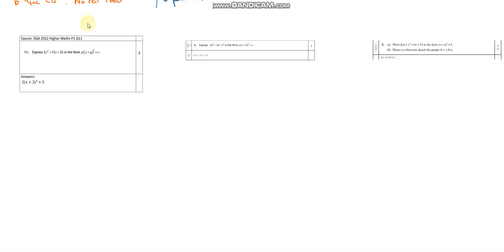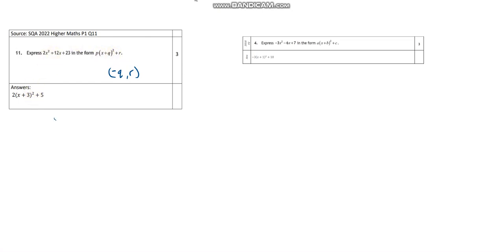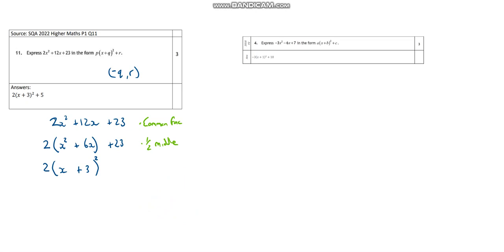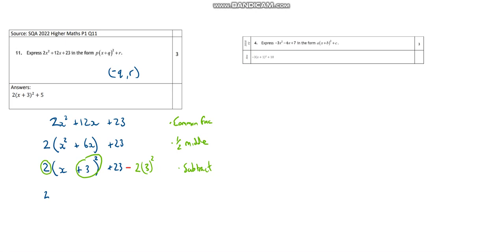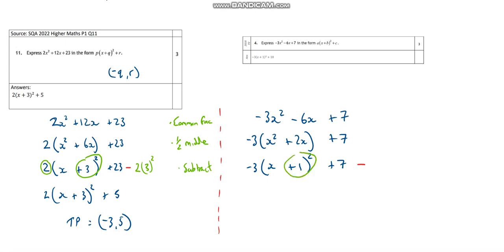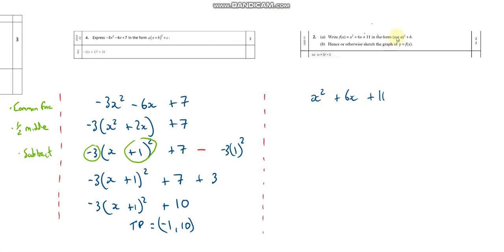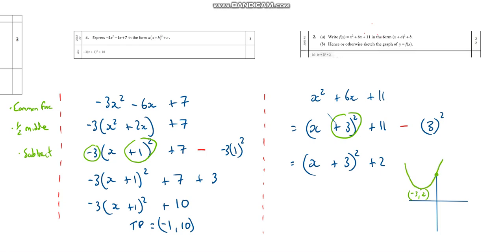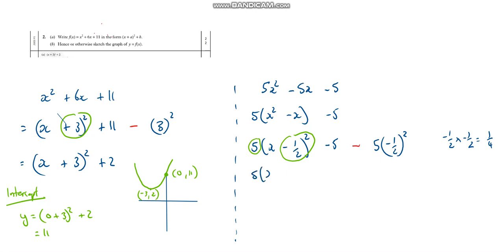Higher Quadratics 2 Complete the square